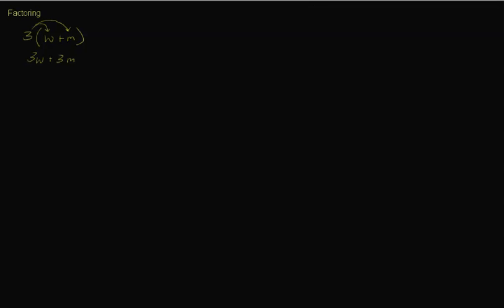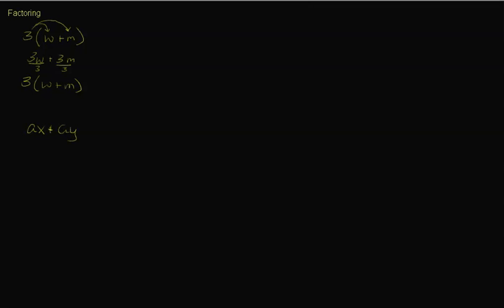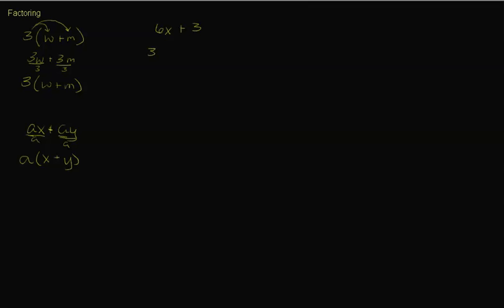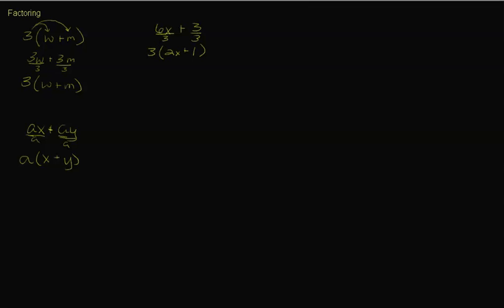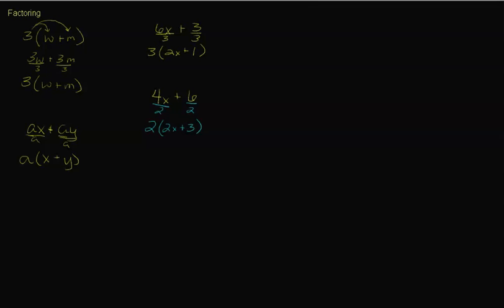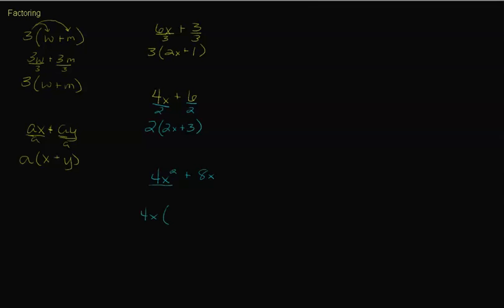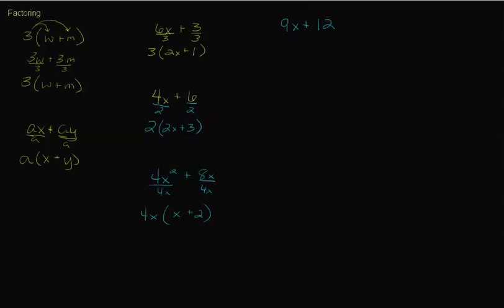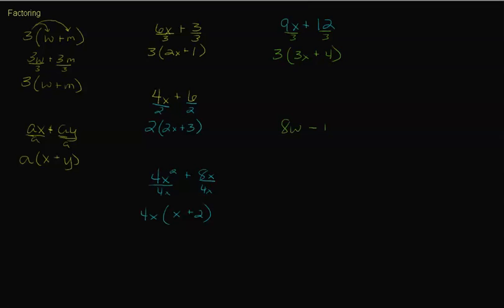Factoring Basic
This is a Pre-Algebra introduction to factoring using GCF.